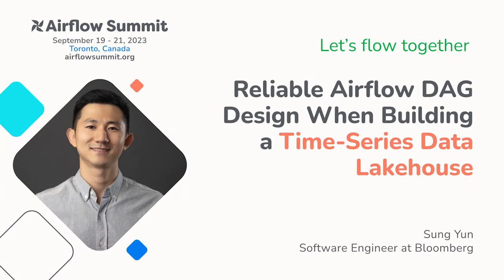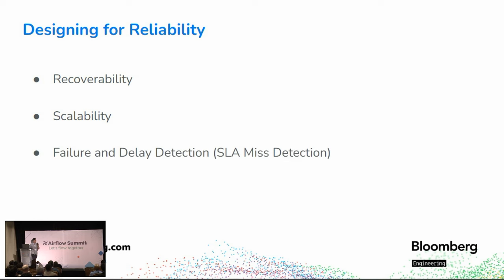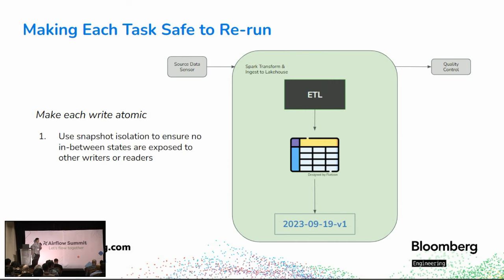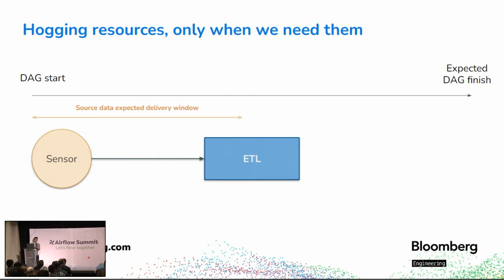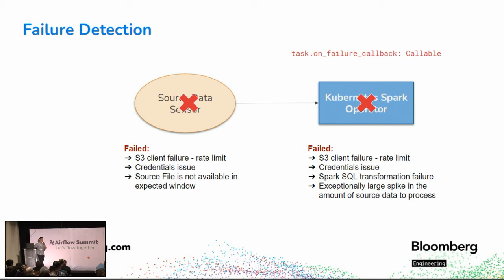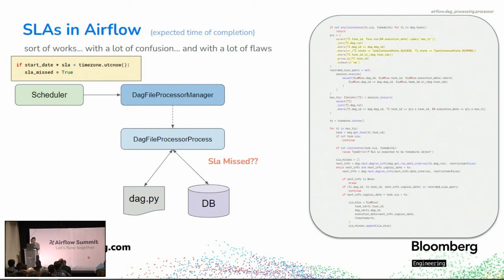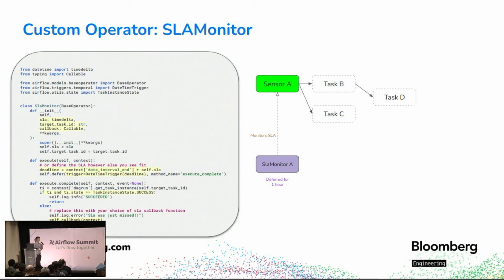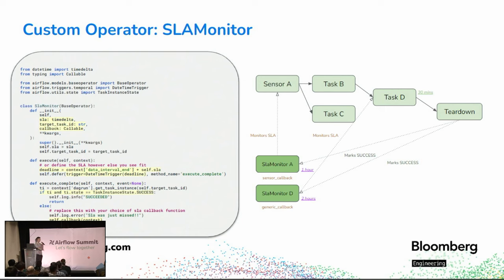Reliable Airflow DAG Design When Building a Time-Series Data Lakehouse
Presented by Sung Yun at Airflow Summit 2023.

As a team that has built a Time-Series Data Lakehouse at Bloomberg, we looked for a workflow orchestration tool that could address our growing scheduling requirements. We needed a tool that was reliable and scalable, but also could alert on failures and delays to enable users to recover quickly from them. From using triggers over simple sensors to implementing custom SLA monitoring operators, we explore our choices in designing Airflow DAGs to create a reliable data delivery pipeline that is optimized for failure detection and remediation.